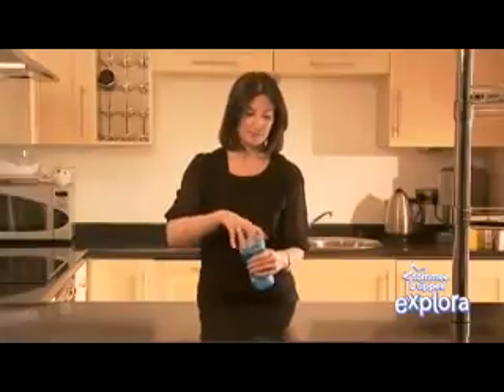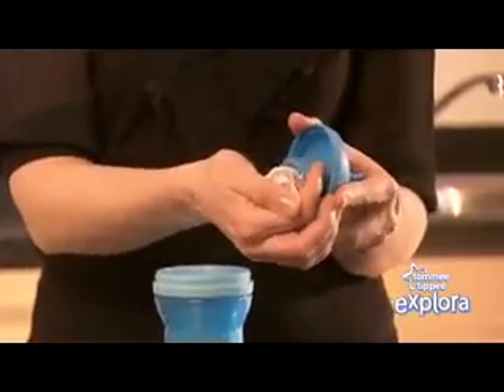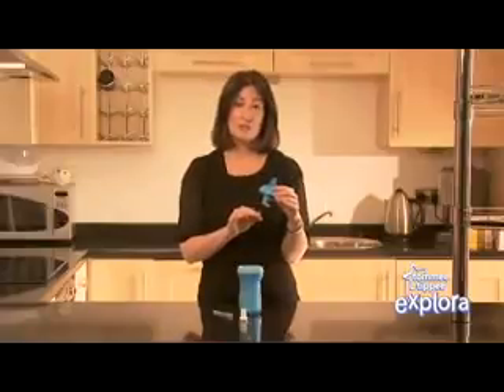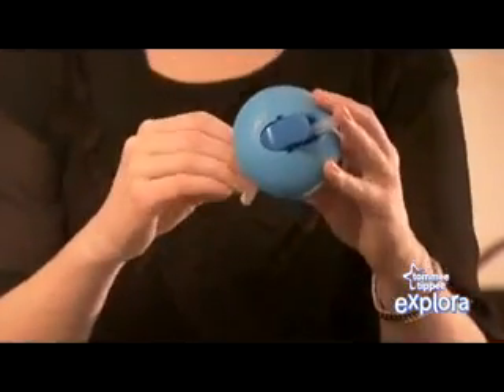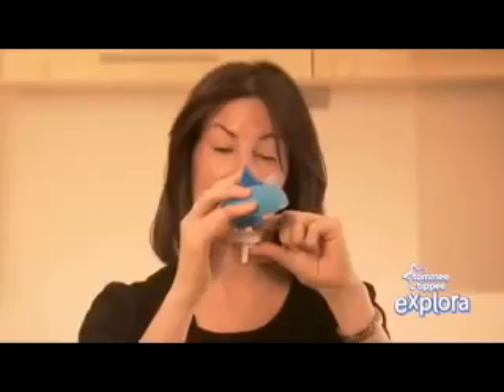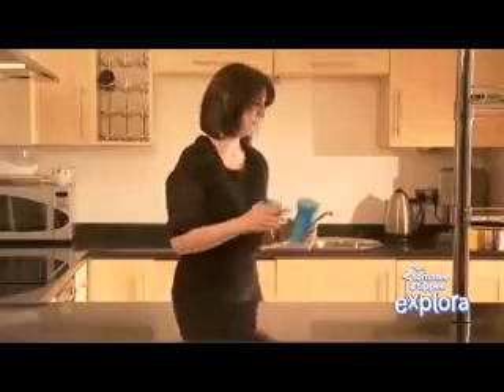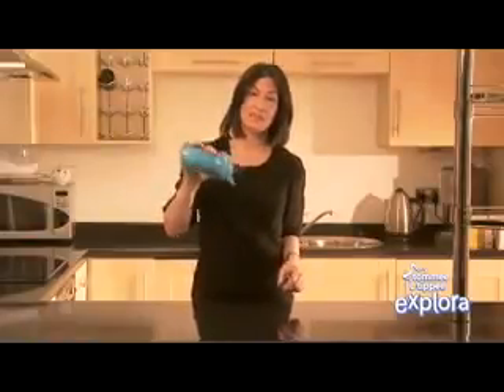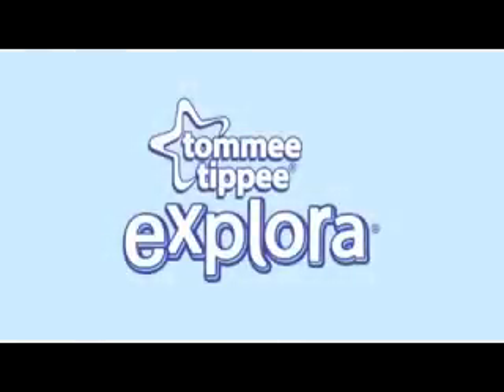01 TommeeTippee InsulatedStrawCup260 Video